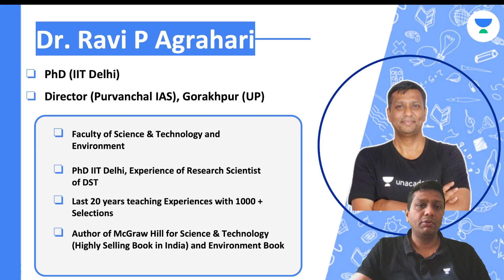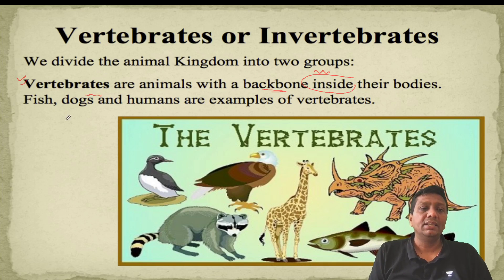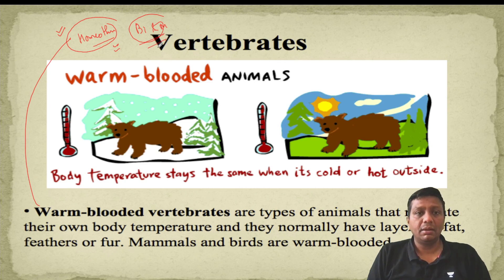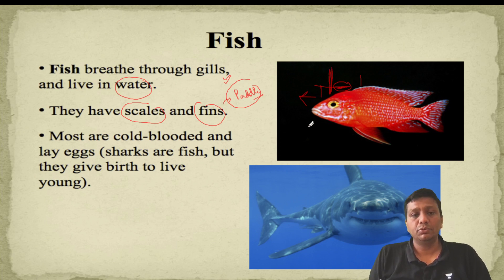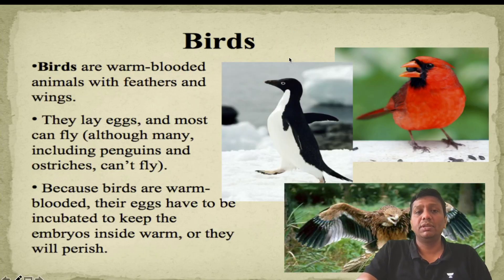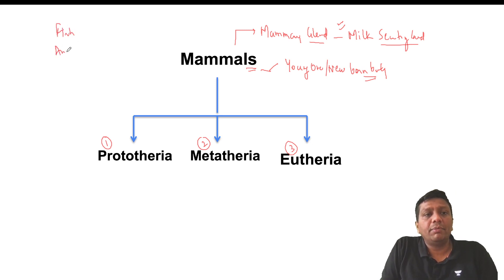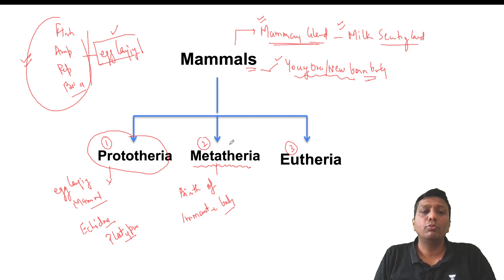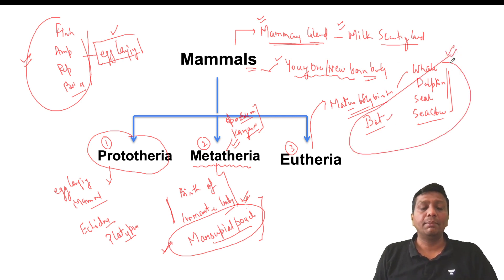Science & Technology | L14.Biology: Animal Classification- Vertebrates | Ravi P Agrahari | IAS Icons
In this video, Dr. Ravi P Agrahari will be discussing Animal Classification- Vertebrates.

Unacademy Combat, The most competitive, gamified UPSC CSE battle every Sunday at 11:00 AM and get a chance to win amazing prizes.

You can enroll to Unacademy Subscription and get the following benefits:
1. Learn from your favourite teacher
2. Dedicated DOUBT sessions
3. One Subscription, Unlimited Access to Live Online Classes and Videos
4. Real-time interaction with best-in-class teachers
5. You can ask doubts in live online classes
6. Limited students in each Class
7. Download the videos & watch them offline